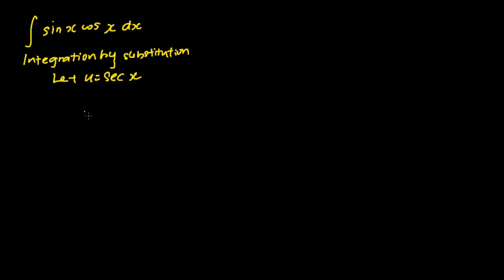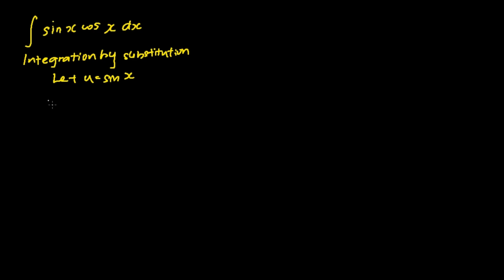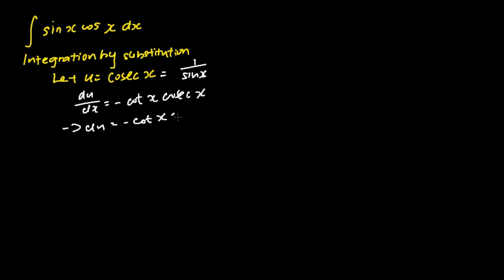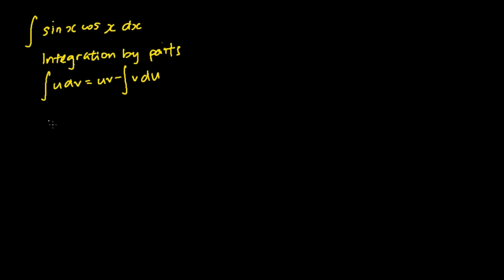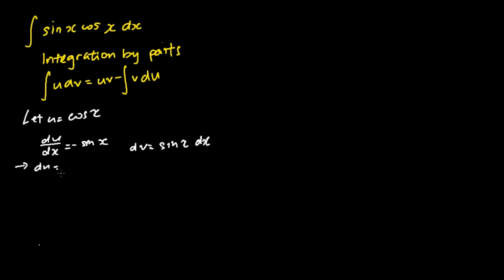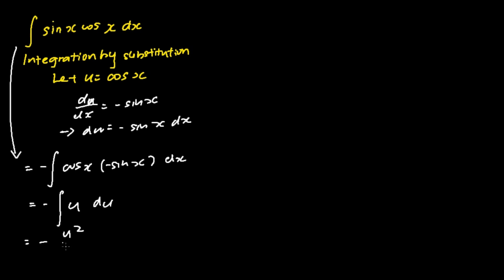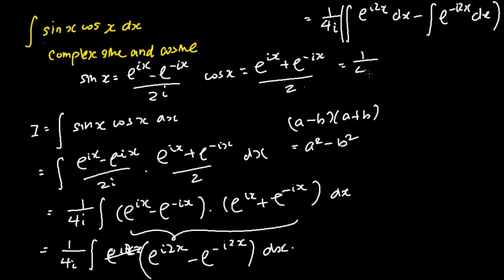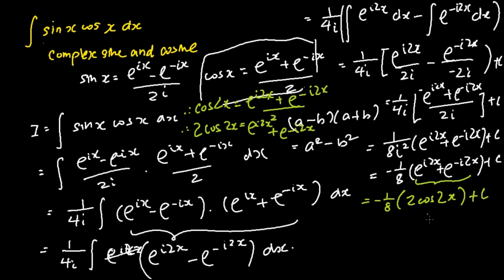This integral has many solutions.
The integration of sin x cos x is one of my favourite problems because it has many solutions, each of which uses various integration techniques to solve the integrations. What are the different solutions to this problem? Watch this video to find out more!

0:00 Introduction
0:21 Integration of sin x cos x - by substitution u = sec x
2:18 Integration of sin x cos x - by substitution u = sin x
3:19 Integration of sin x cos x - double angle formula
4:11 Integration of sin x cos x - by substitution u = cosec x
6:27 Integration of sin x cos x - by parts u = sin x
8:15 Integration of sin x cos x - by parts u = cos x
9:56 Integration of sin x cos x - by substitution u = cos x
11:07 Integration of sin x cos x - complex sine and cosine
15:11 Outro